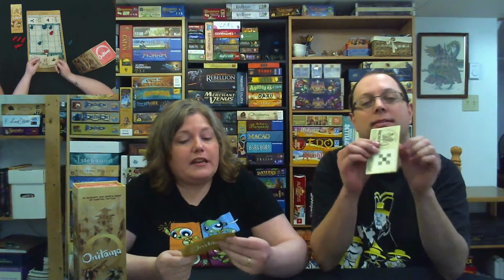SHoR Review: Onitama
Sweethearts or Rivals Review of Onitama